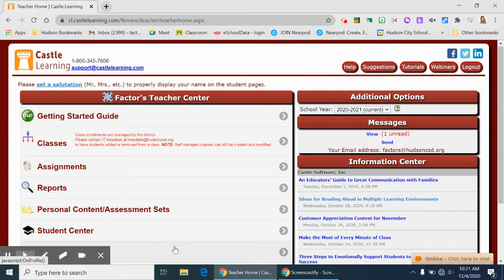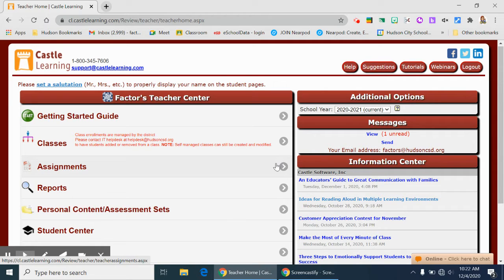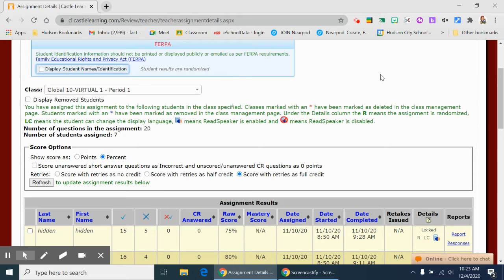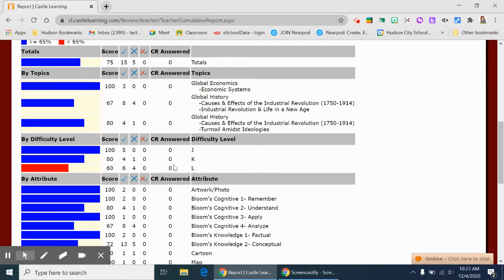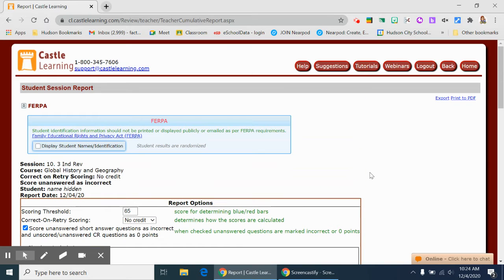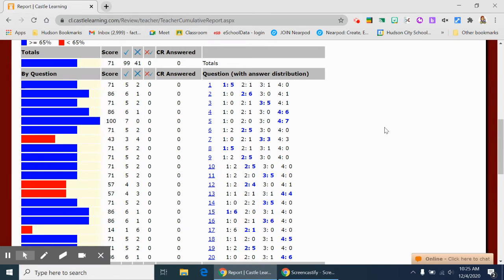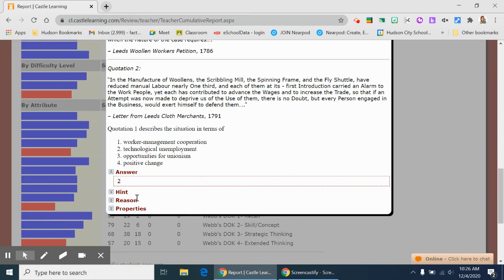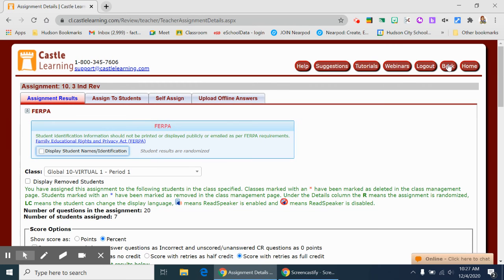How to create an Assignments Report